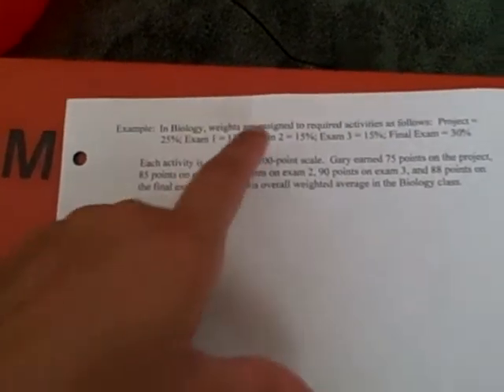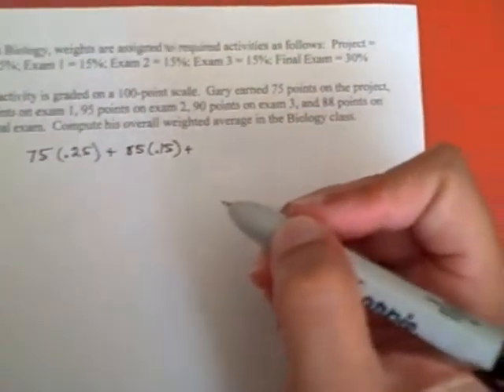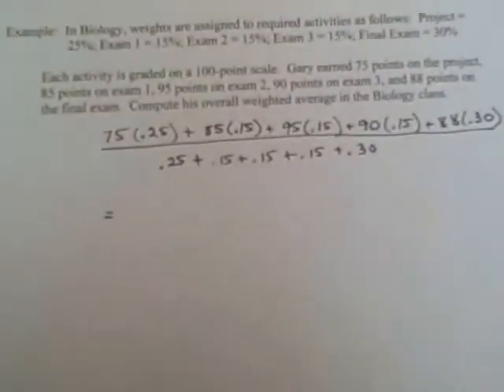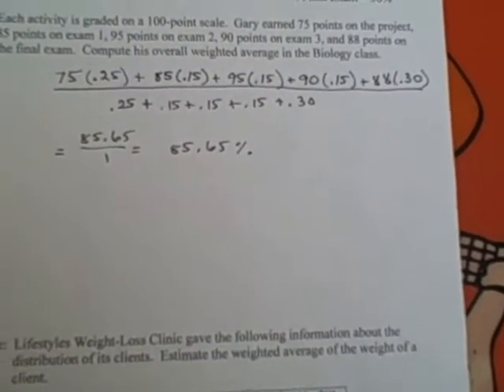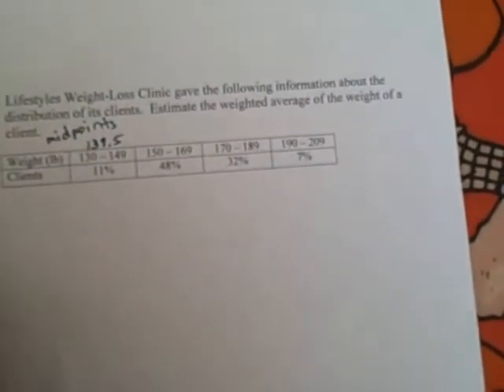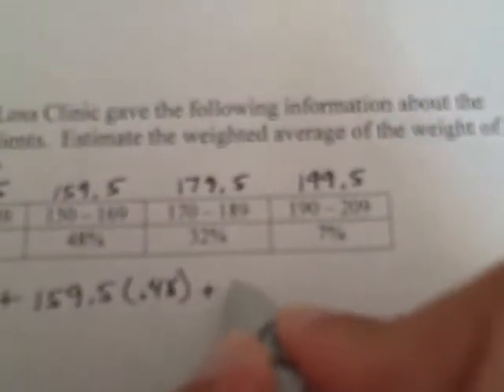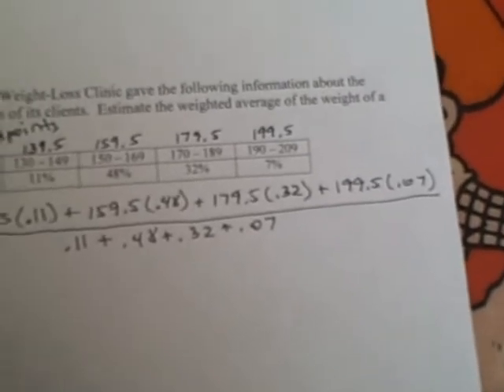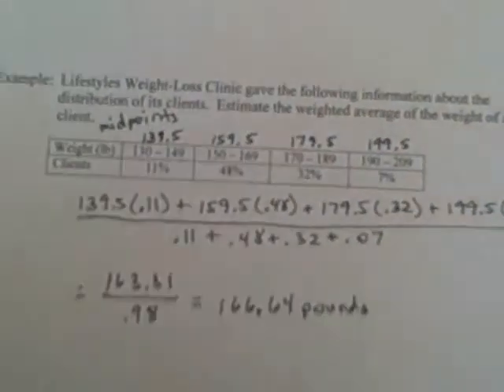Section 3.1 Examples Part 2